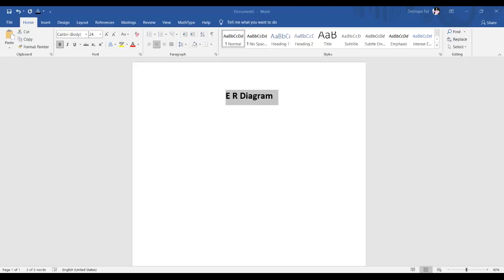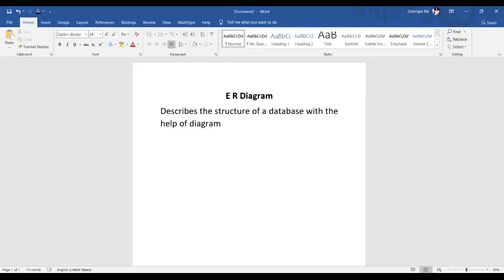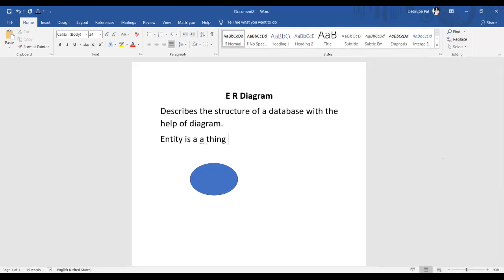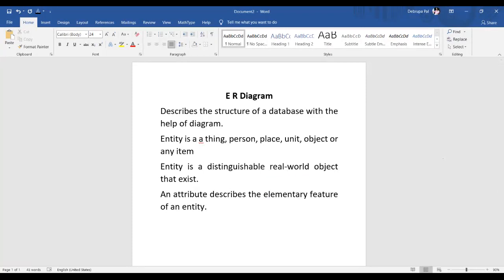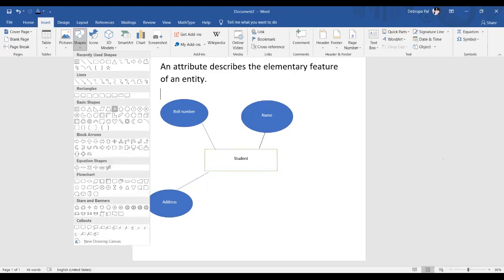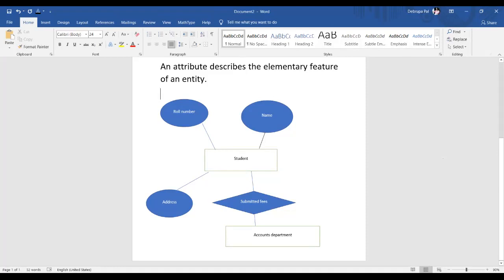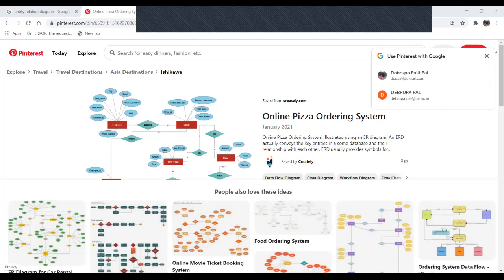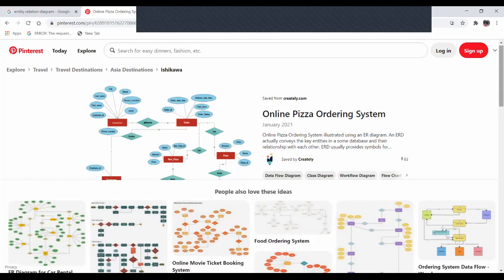MCA20_102_15.02.21_Class 5